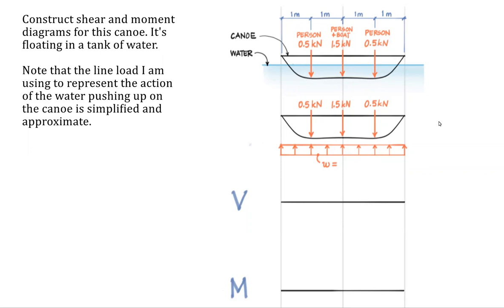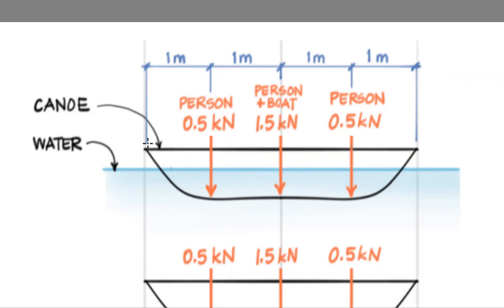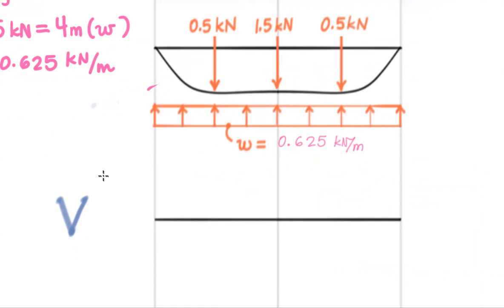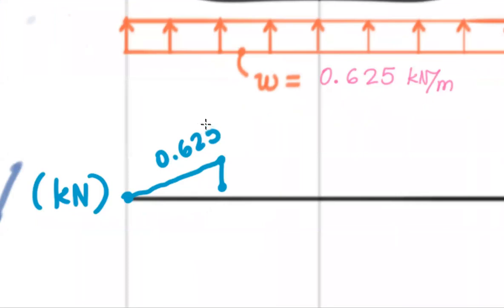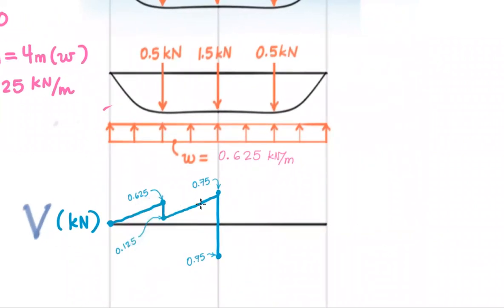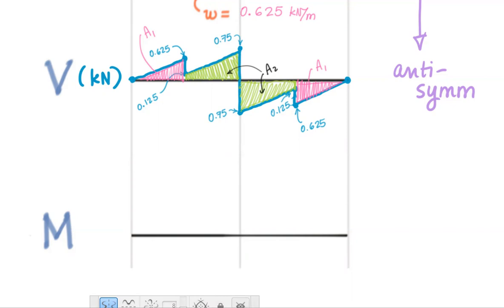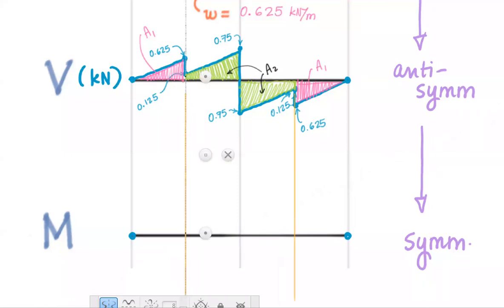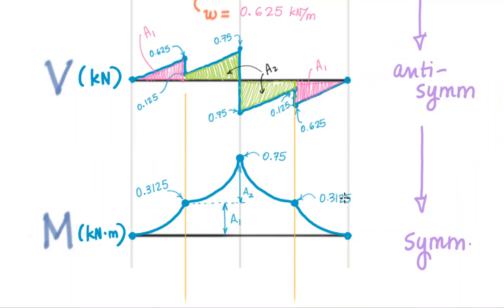TT12-b Shear and Moment Diagrams - A Floating Canoe